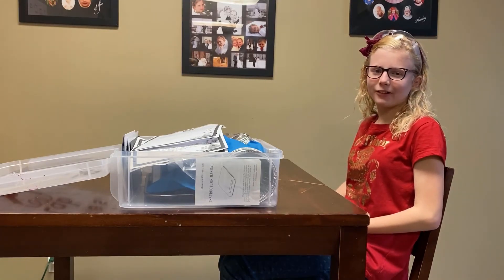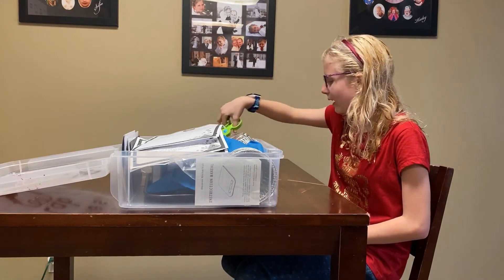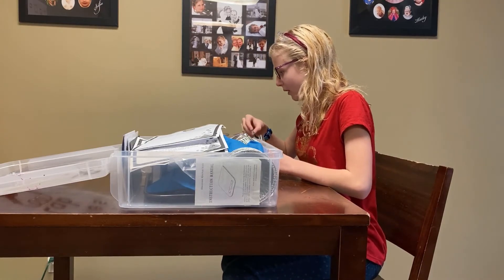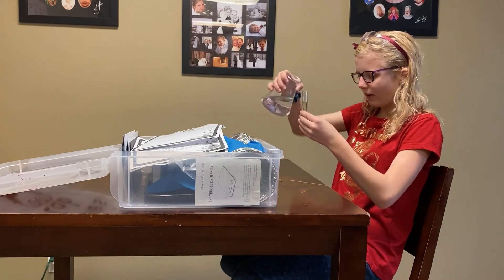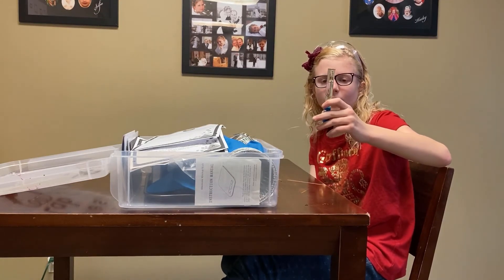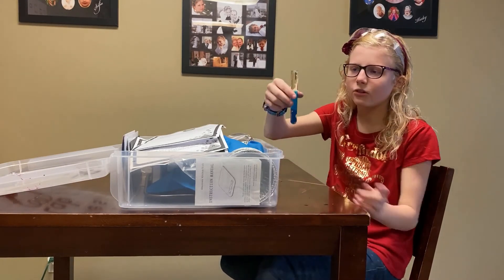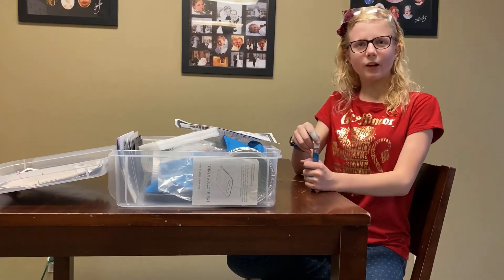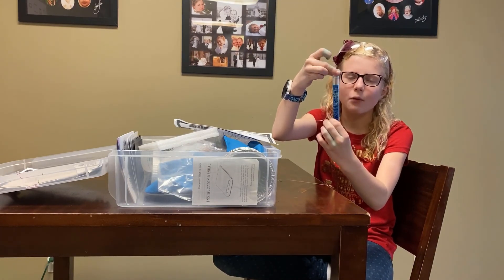Science with Sofie: How To Make A Mini Lava Lamp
Looking for a fun, easy science lesson to do at home? Look no further, with this post you will learn how to make a mini lava lamp as well as some of the science behind it. This experiment uses basic supplies that you should be able to find at home or a local store. So grab the supplies from your kitchen (and bathroom) and start your fun lesson about density!